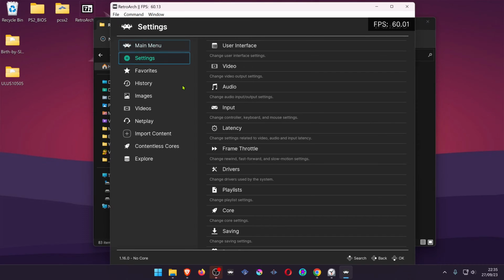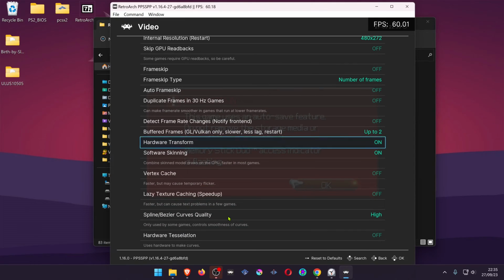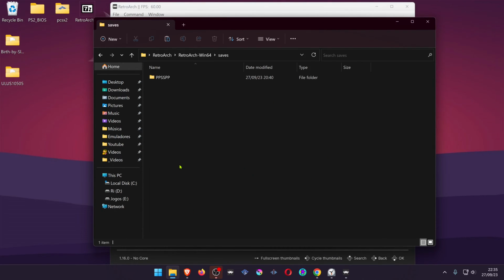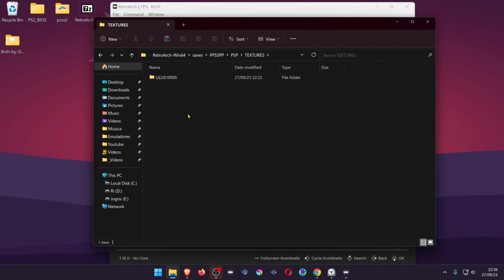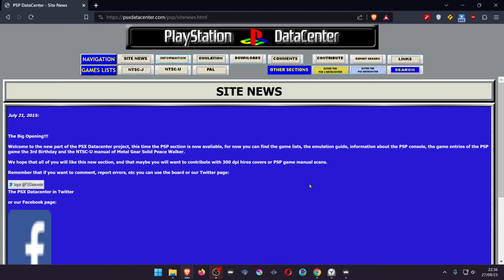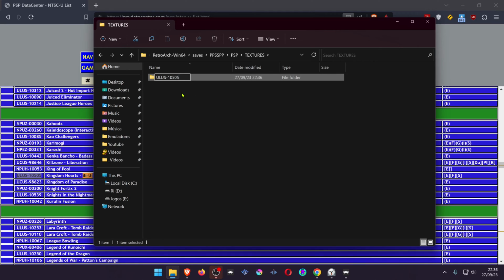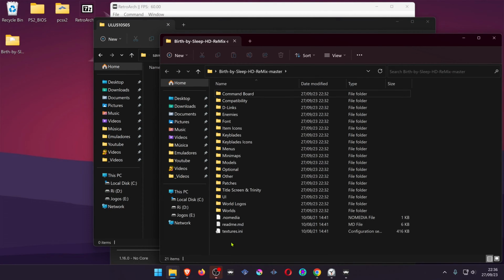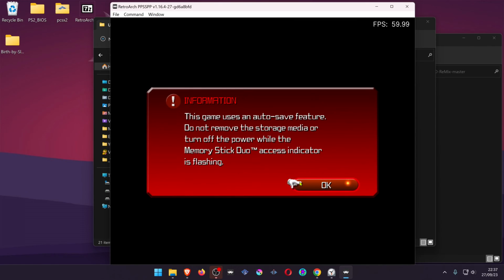How to Load HD Textures (Texture Packs) in PPSSPP for RetroArch 1.16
RetroArch Version - 1.16.0
PPSSPP Core Version - 1.16.4

🖥️PC Specs:
CPU: Intel(R) Core(TM) i5-10400F CPU @ 2.90GHz
RAM: 16GB
GPU: NVIDIA GeForce GTX 1660 SUPER